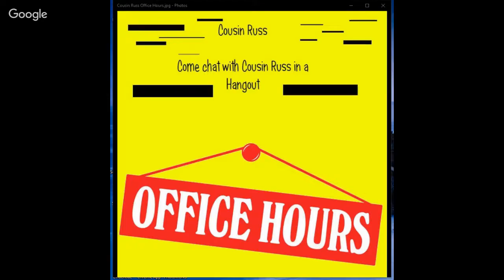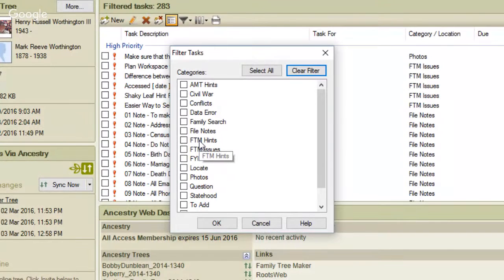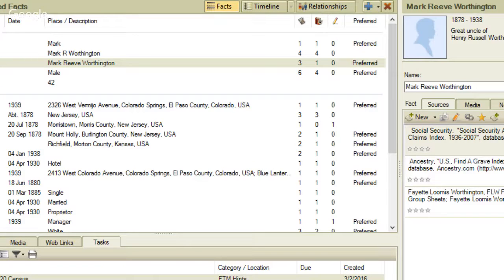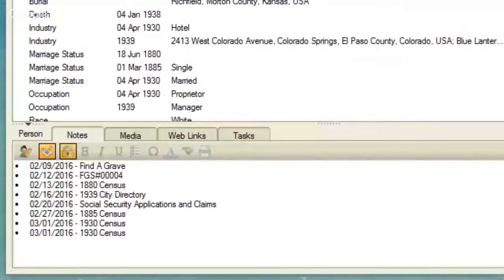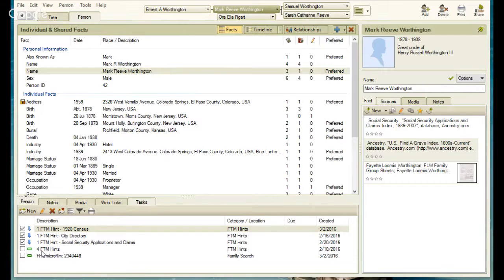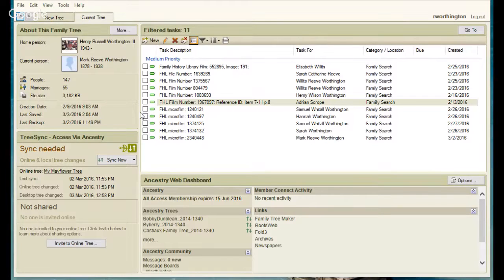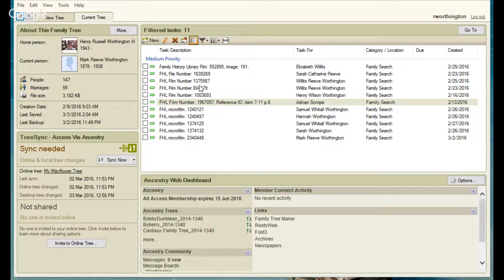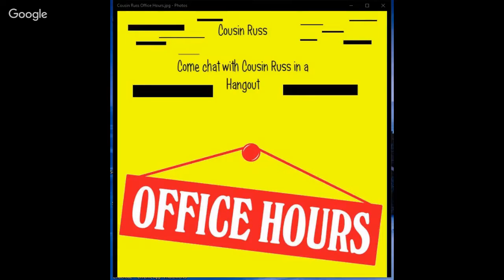Office Hours: - 03 March 2016 - How is this better than a separate research log?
FTM2014 User asked:  How his is better than a separate research log?

Will show how I use FTM2014 for my Research Log and Task or ToDo list.

Comments on the Blog